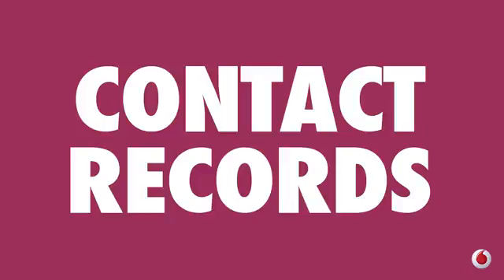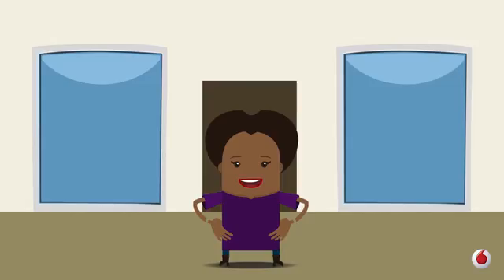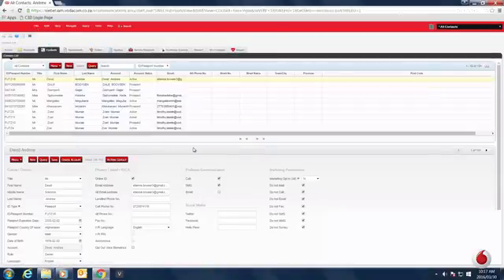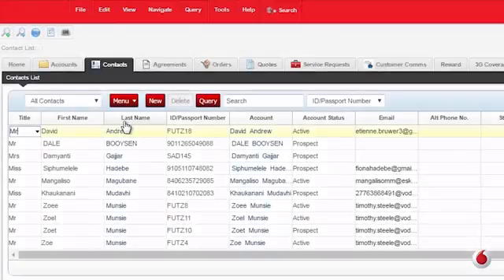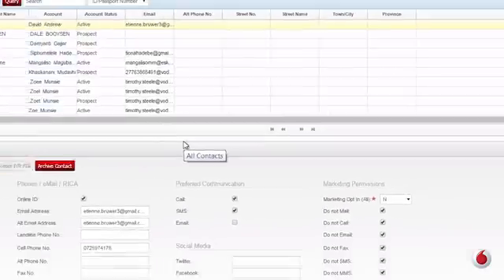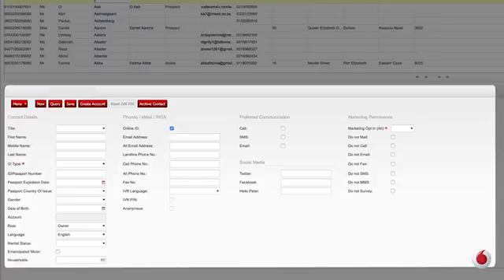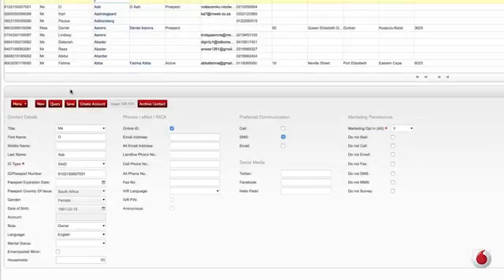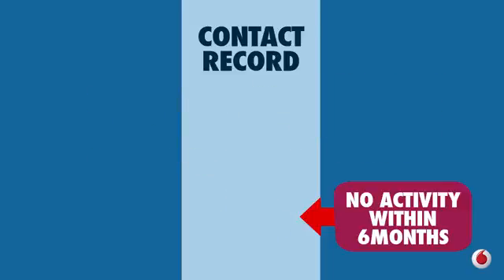2. C3D Fundamentals - Creating a Contact